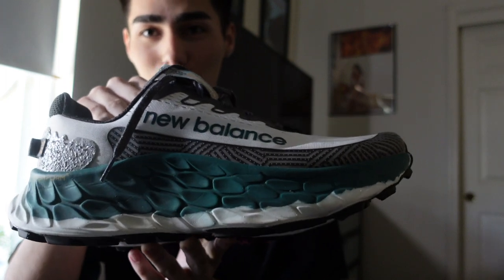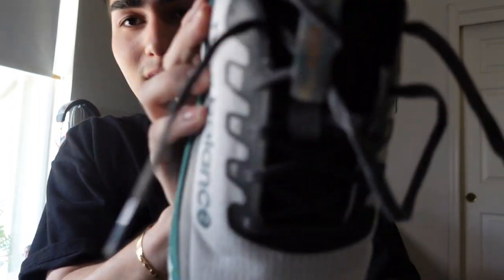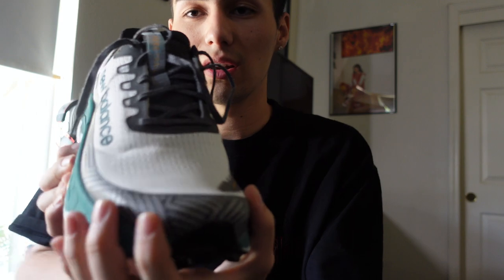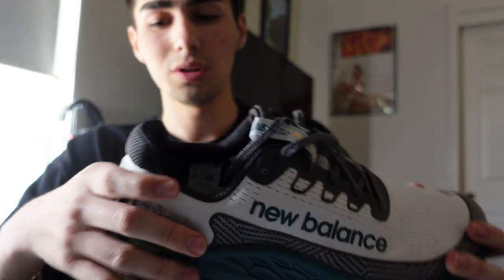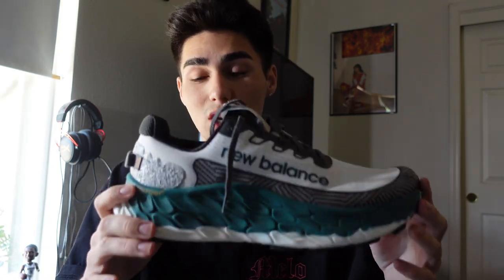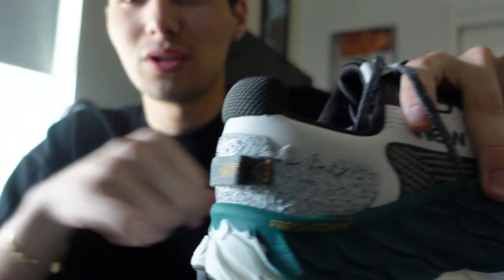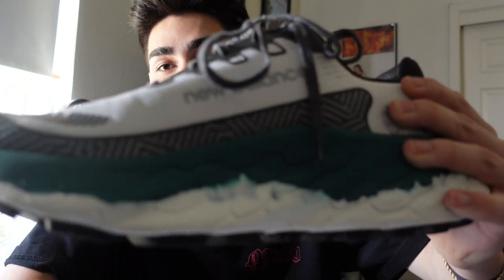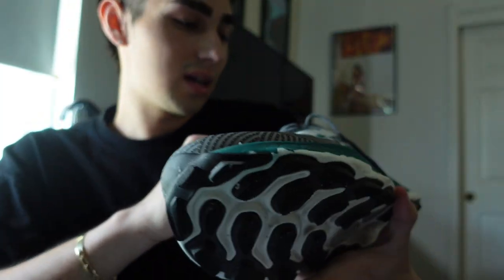New Balance More Trail v3 Shoe Review | Is this the best trail running shoe?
Hey whats up guys hopefully everything has been going well.  I recently got a pair of New Balance More v3 Trail shoes so I thought it would be a great opportunity to give ya'll my honest review.  I really loved these shoes because they were so responsive and comfort driven.  Leave some comments down below!!